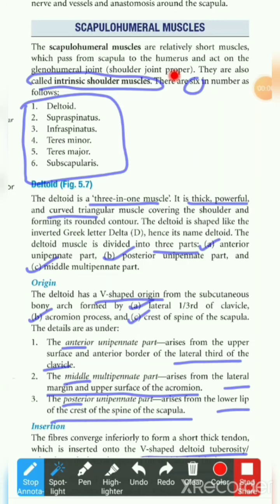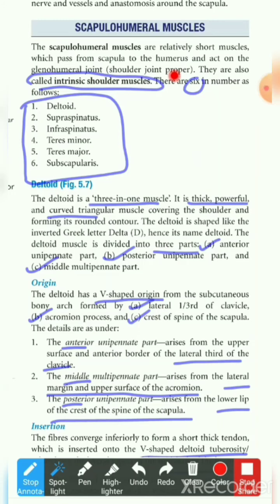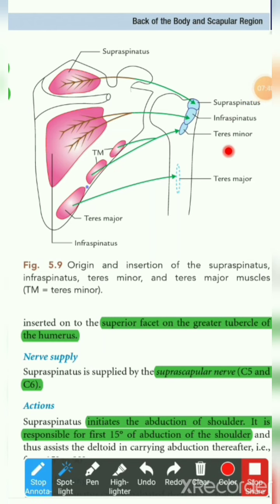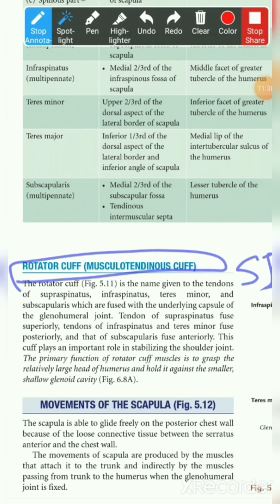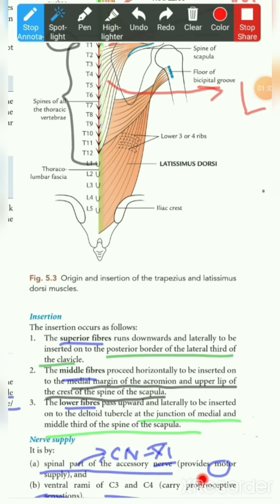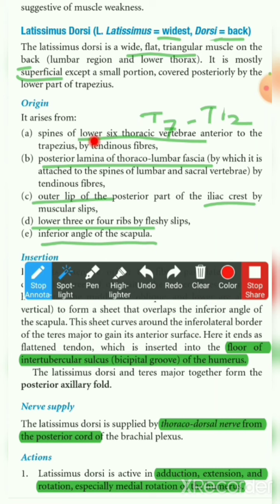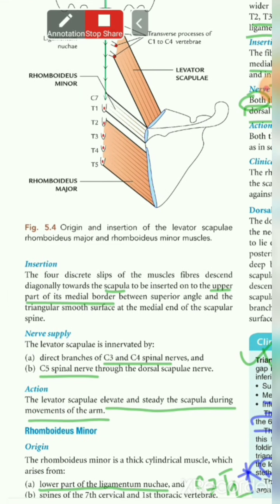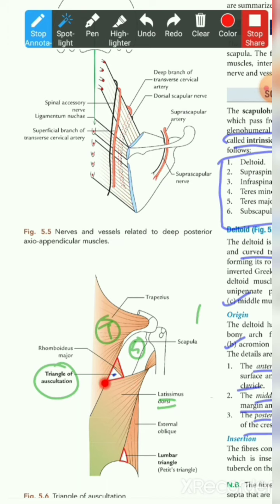Muscles of back and scapular region